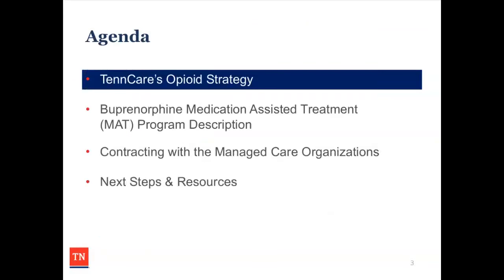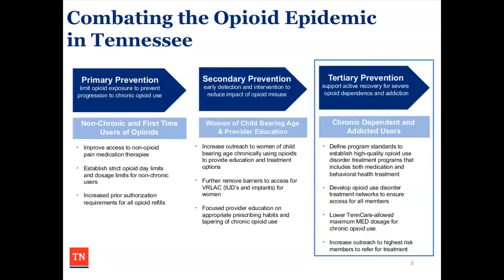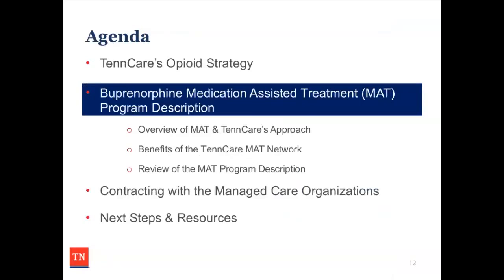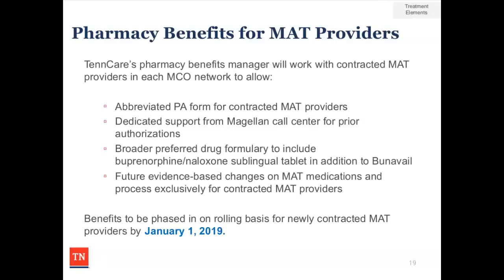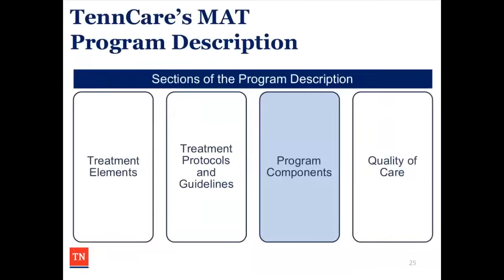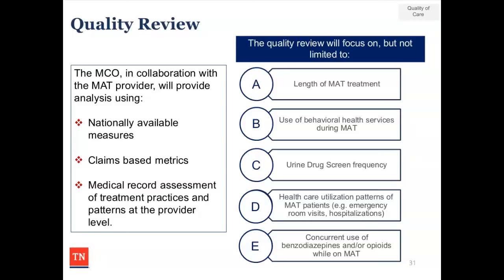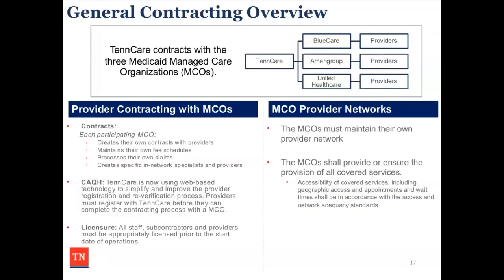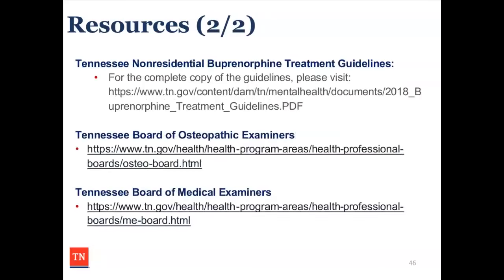[Webinar B] Buprenorphine Medication Assisted Treatment (MAT) Webinar (May 16, 2018)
WEBINAR B: May 16, 2018, 2:30 PM – 3:30 PM CT

Audience: Licensed Office-Based Opioid Treatment (OBOT) facilities, Individual MAT providers (current and interested providers)